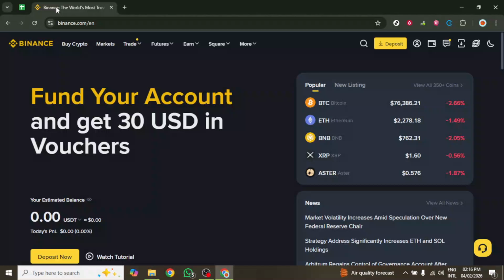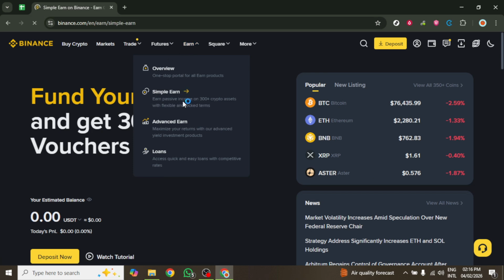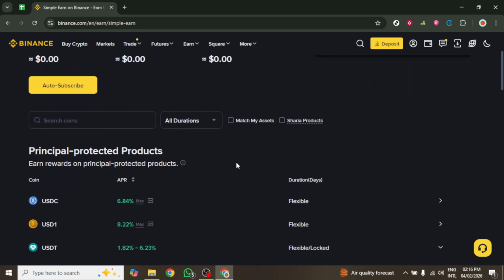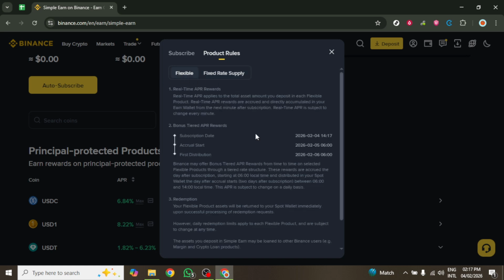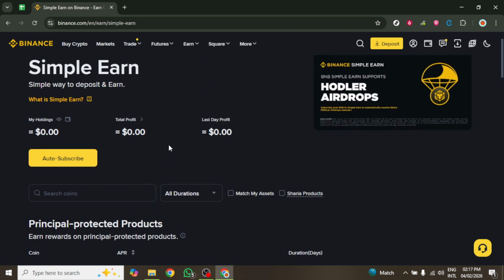How to use Binance Savings to earn passive income [FULL GUIDE]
In todays video we cover How to use Binance Savings to earn passive income